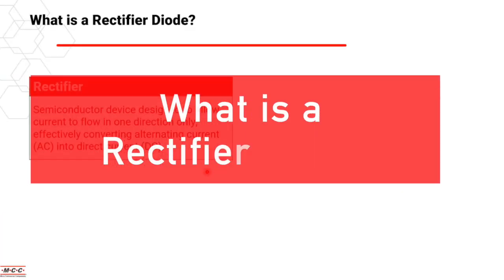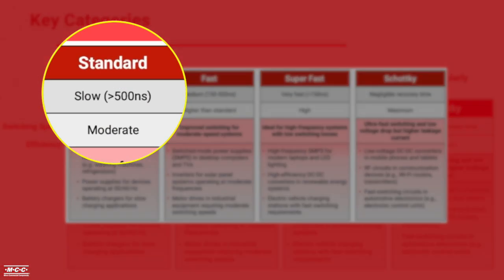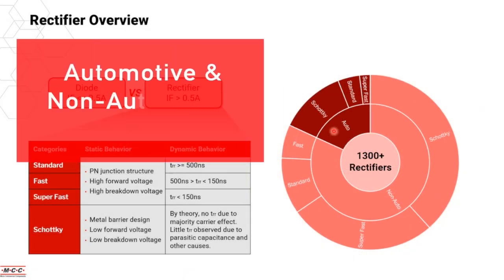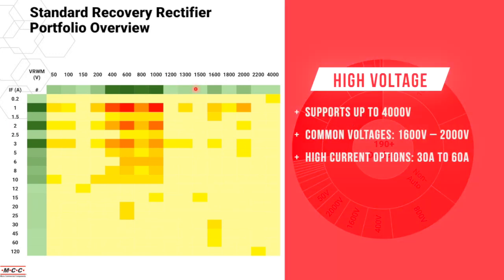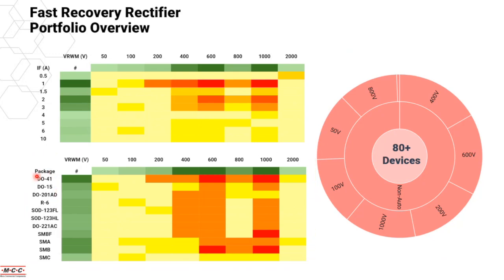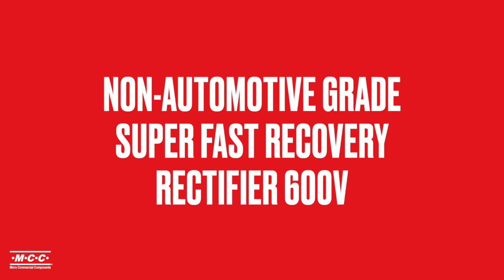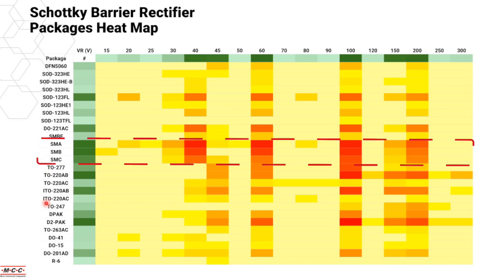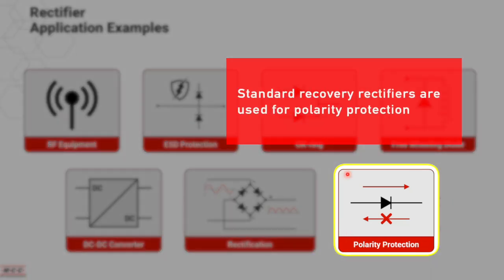How to Choose the Right Rectifier Diode: Standard, Fast, Schottky, or Super Fast?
Not sure which rectifier diode is best for your circuit? This detailed video explains the key types — Standard Recovery, Fast Recovery, Super Fast, and Schottky diodes — and shows you how to choose the right one based on application, speed, voltage, and efficiency.

Whether you’re building a power supply, designing DC-DC converters, working on AC to DC conversion, or solving EMI and switching issues, this guide is for you.

In This Video, You’ll Learn:

🔹 How Rectifier Diodes Work
• What is forward bias, reverse bias, and breakdown voltage
• How current flows in diode-based rectification

🔹 Types of Rectifier Diodes
• Standard Recovery Diodes
• Fast and Super Fast Recovery Diodes
• Schottky Barrier Diodes vs PN Junction Diodes

🔹 Key Performance Metrics
• Forward voltage drop
• Reverse recovery time
• Current rating for rectification

🔹 Package Types Explained
• SMA, SMB, TO-220, SOD-123, D2PAK, DFN, and more

• Power supply units (AC to DC)
• Battery chargers
• UPS systems
• DC-DC converters
• Motor drives and welding machines

Explore MCC’s Rectifier Diode Portfolio:
• Over 1,300+ rectifier diode models
• Automotive-grade and standard options
• Voltage range: 15V to 4000V
• Current ratings: 0.5A to 100A

Perfect for:
• Engineers and circuit designers
• Students and electronics hobbyists
• Anyone designing with high-speed switching or rectification in mind

🕒 Timestamps
00:00 – Introduction to Rectifier Diodes
00:41 – What is a Rectifier and How It Works
01:30 – Diode Symbols and Current Flow
02:10 – Rectifiers vs Small Signal Diodes
02:50 – Forward Voltage and Power Loss
03:15 – 4 Main Rectifier Diode Types
04:00 – Reverse Recovery Time Explained
05:00 – Standard vs Fast vs Super Fast vs Schottky
06:30 – Package Types and Voltage Ratings
08:00 – MCC Diode Portfolio Overview
10:00 – High Voltage and High Current Diodes
12:00 – Super Fast Diodes and EMI Reduction
13:30 – Schottky Diodes: Limitations and Benefits
15:00 – Application Examples: Power Supply, DC-DC, etc.
17:00 – Summary and Final Thoughts